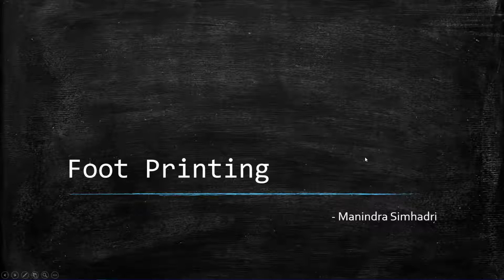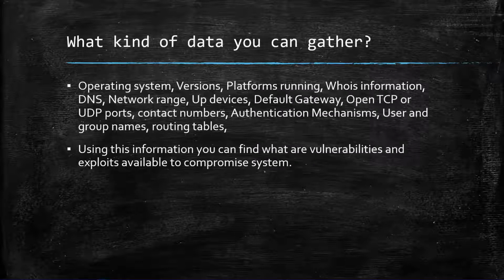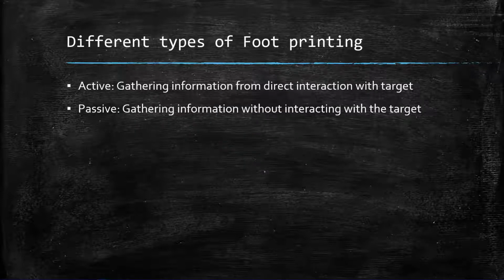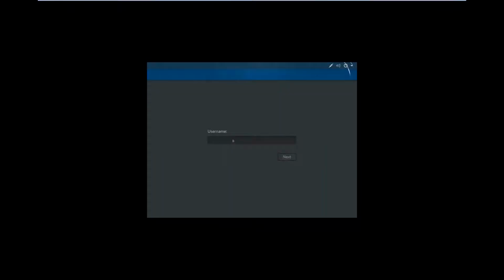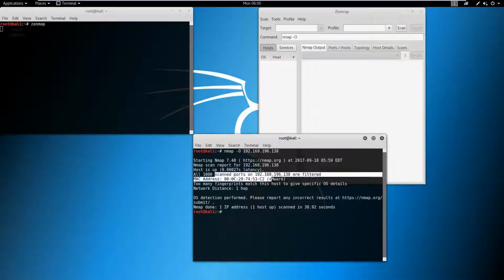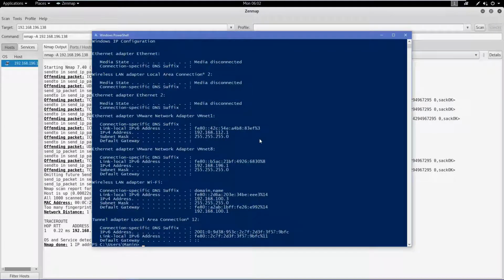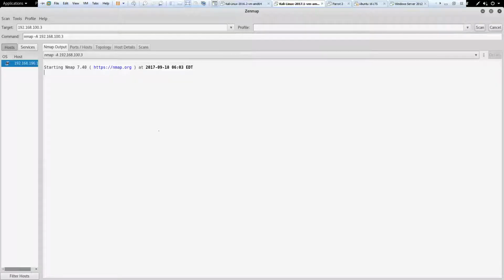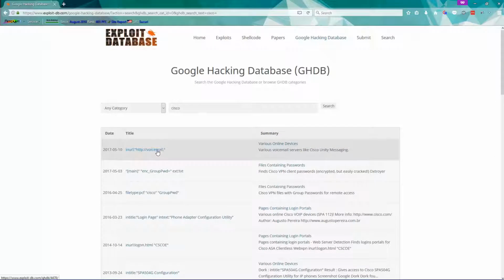08 - Foot Printing | Ethical hacking basics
In this video I have covered what is foot printing and different types of foot printing methodologies that is required for ethical hacker or penetration tester.

For more details, cool tech and hacking tutorials